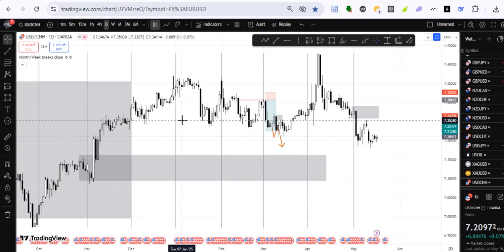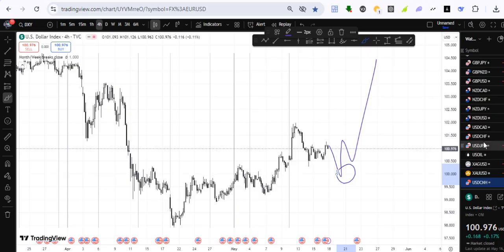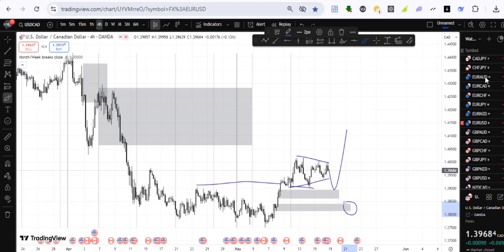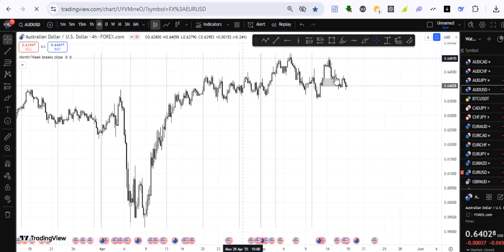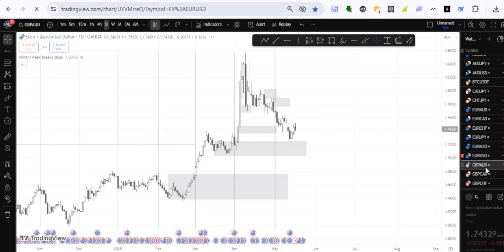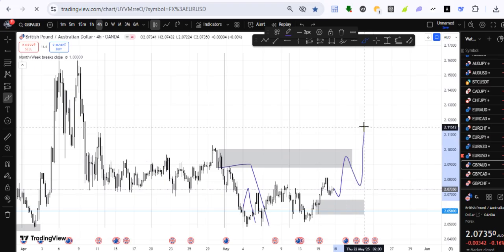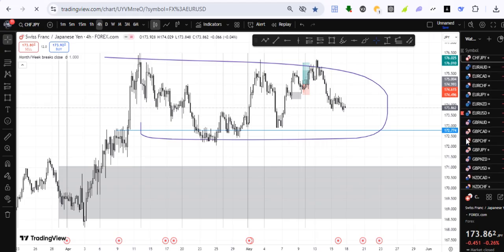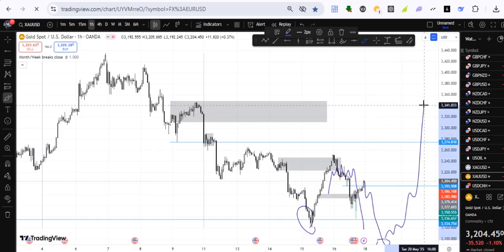Weekly Forex Trading Outlook 19 May, 2025 - 23 May, 2025. Top Currency Setups & Market Movers